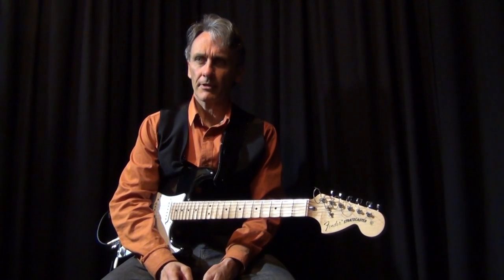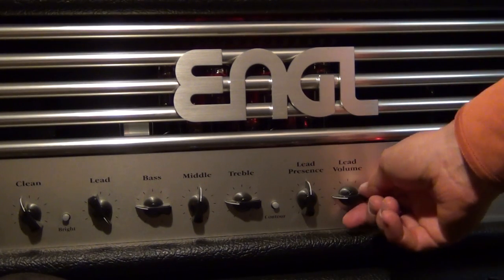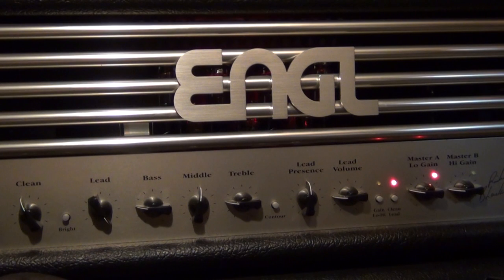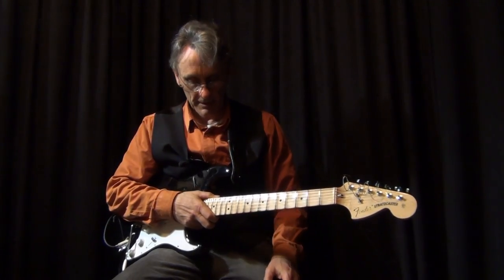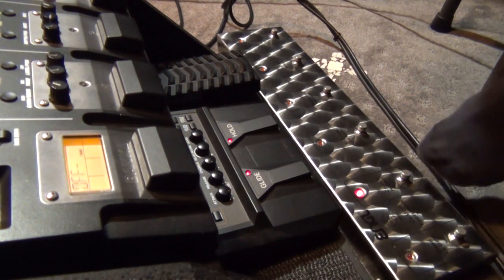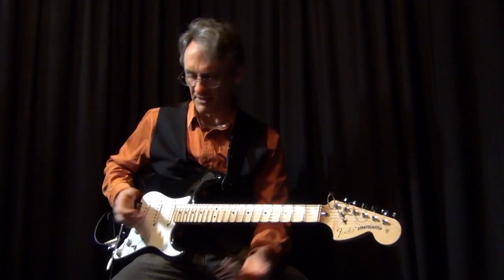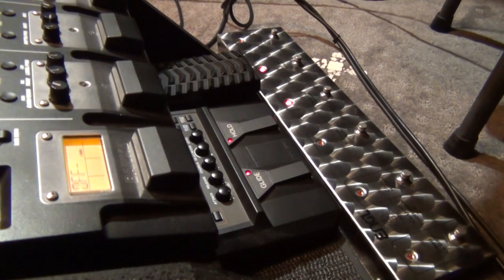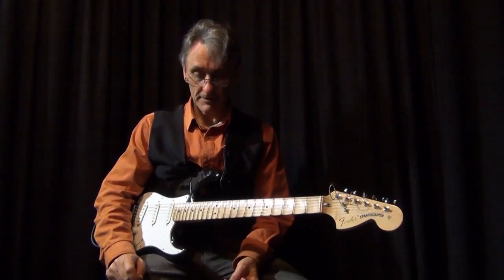Engl Blackmore Head. My settings. Tutorial by Garry Chambers.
This is a tutorial for those who are interested in the tones they hear from my guitars and how I set up my amp for the recordings I do in the studio. This has been the basic set up for the last 4 years or so.